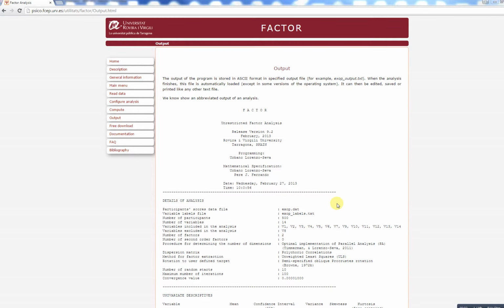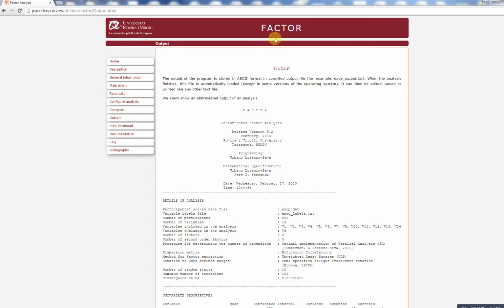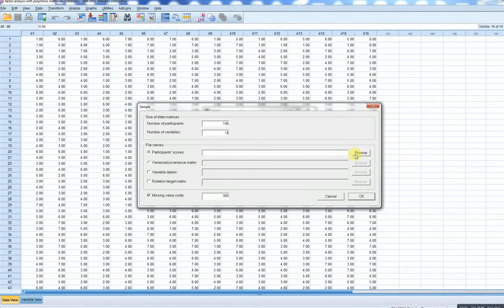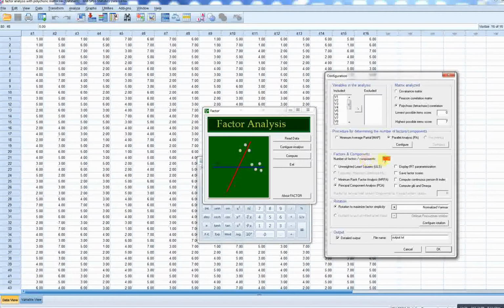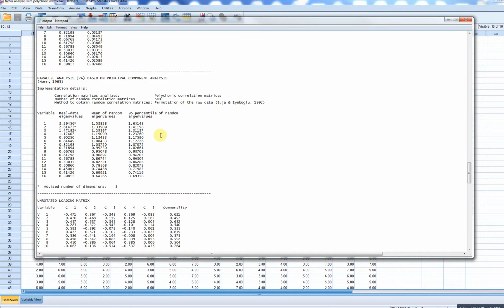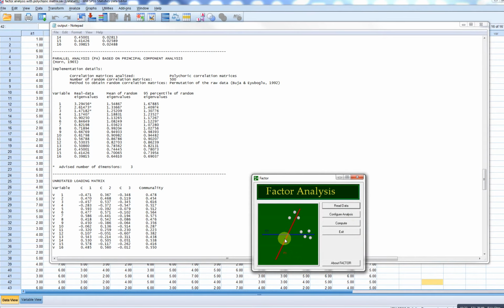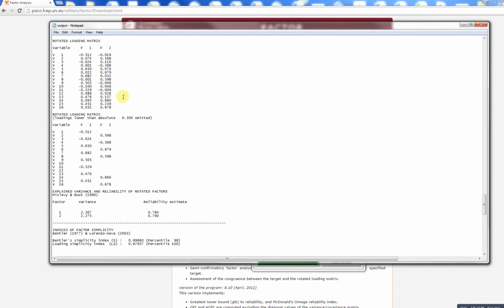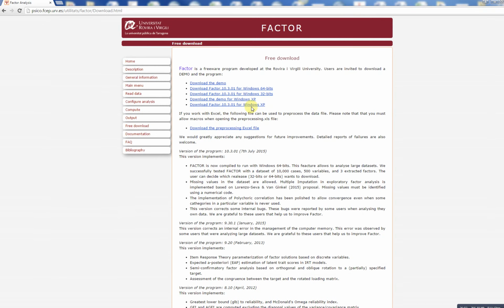Factor analysis of ordinal variables using FACTOR program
This video illustrates how you can utilize the FACTOR program/application (download to run PCA and factor analysis using the Polychoric correlation matrix option